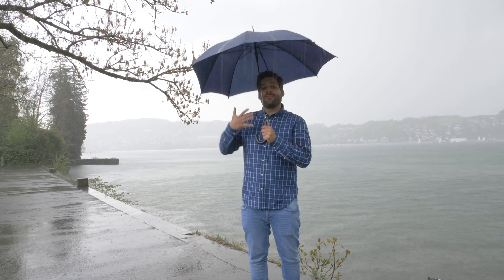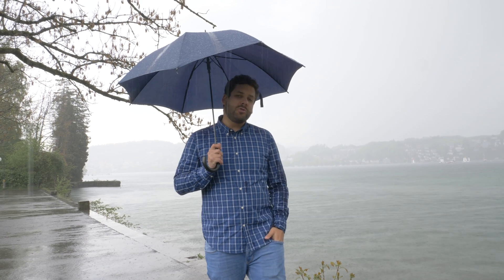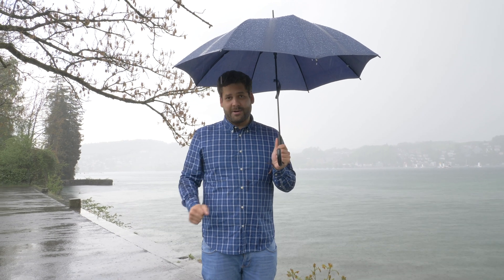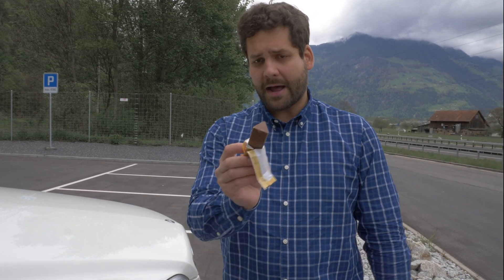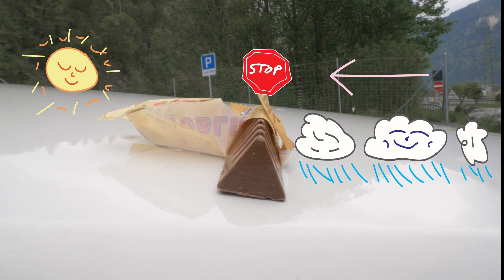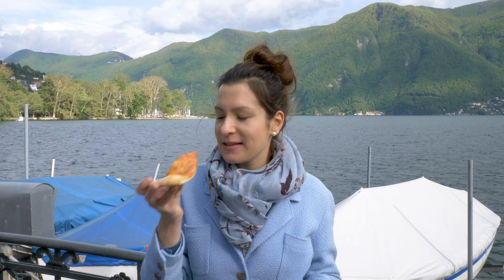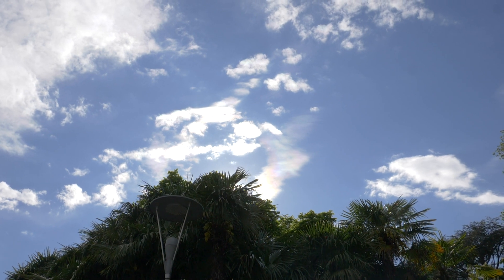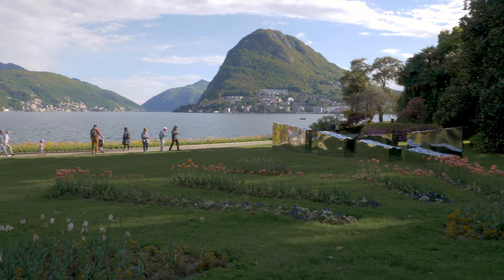Weather in Switzerland Explained | GOOD WEATHER HACK ☀️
Weather in Switzerland can be easy to forecast. Sometimes we have all four seasons in one day! And sometimes it just rains in Switzerland for days. However, how can you be sure to get that well deserved sunshine? The weather here can be very predictable. All you need to know is where the wind is coming from to make your own forecast.

If there is moist air coming from the North, it will be blocked by the Swiss Alps and form clouds which then end up as rain. The dry air then flows over the Alps and makes it possible that there is wonderful sunshine in the South of the Alps. This process can be vice versa too.

With this knowledge you can plan accordingly, by not only trusting the weather forecast of Switzerland, but by also being a secret meteorologist.

Welcome to the sunny side of life (and Switzerland).